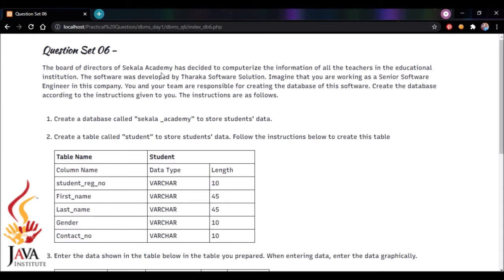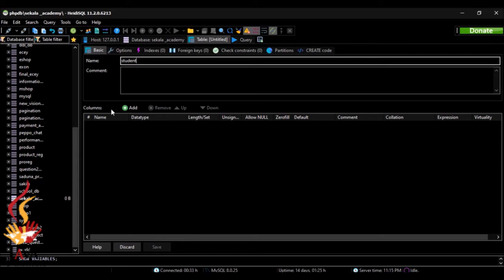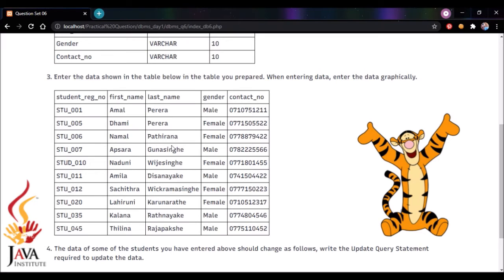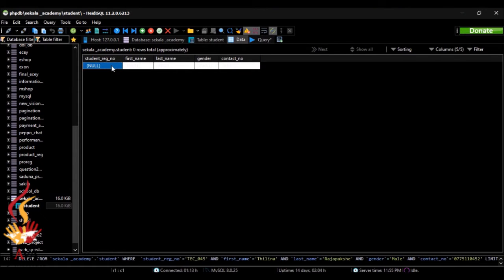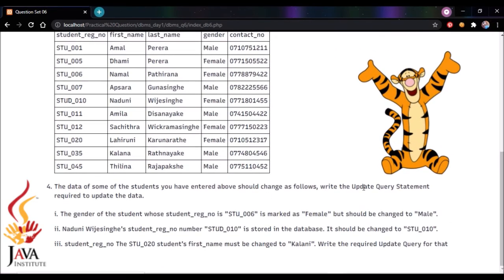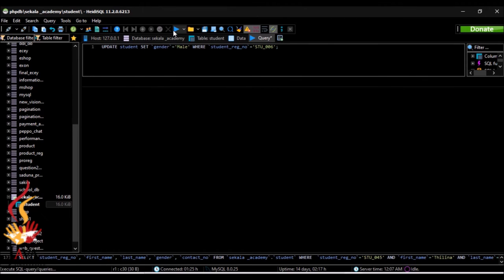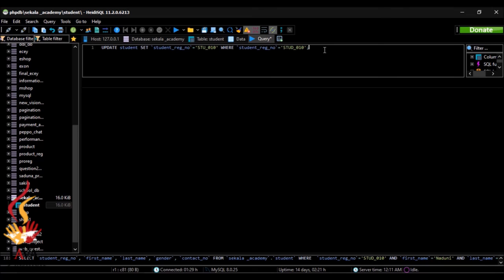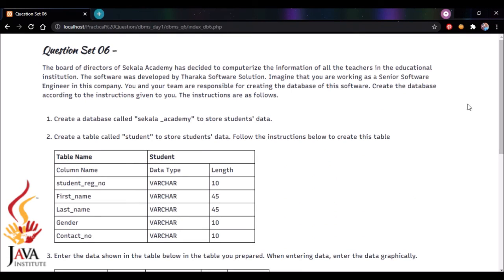DBMS Question Session Task No 06 | 1st Year | Semester 01 | Java Institute | Zahara Rasheeda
Project: Create a database with MySQL Workbench software or HeidiSQL software and use the Insert Query Statement to insert data into the table in the created database and modify the entered data.